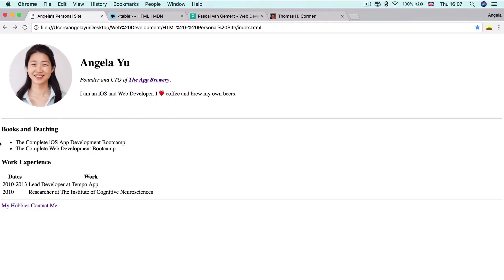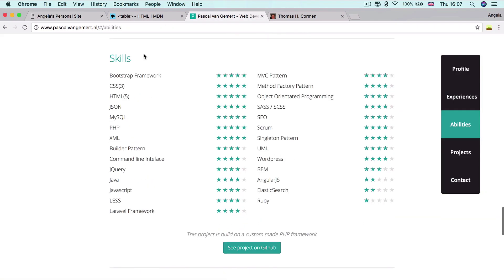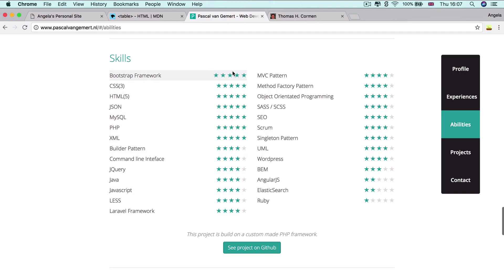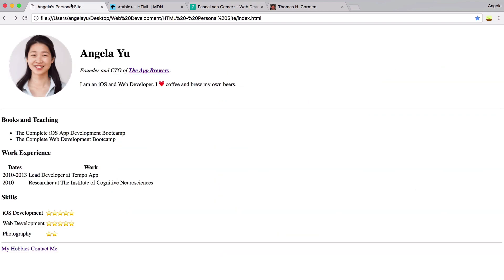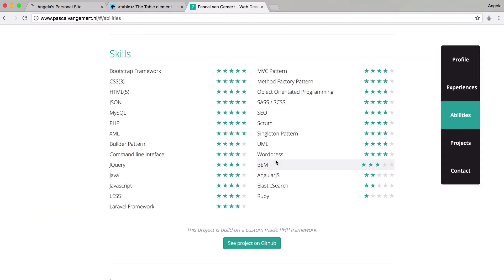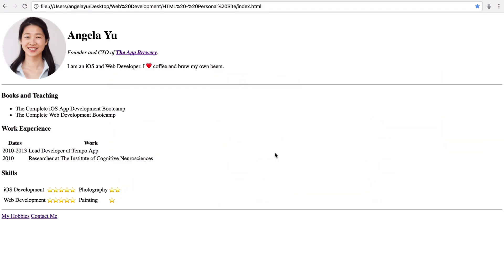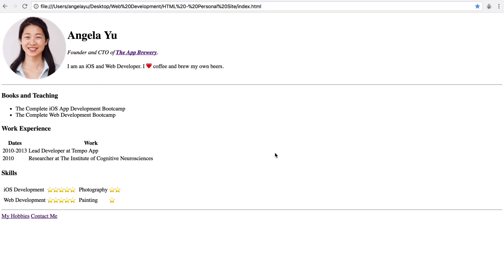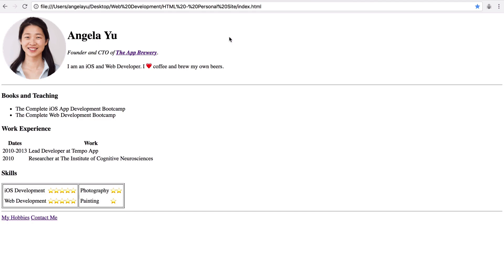HTML Tables Code Challenge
We're releasing the first 2 hours of our 54-hour Complete Web Development Bootcamp on YouTube!

In this series, you’ll learn all about HTML and CSS to start building websites. In this video, we've got a coding challenge for you using HTML tables.